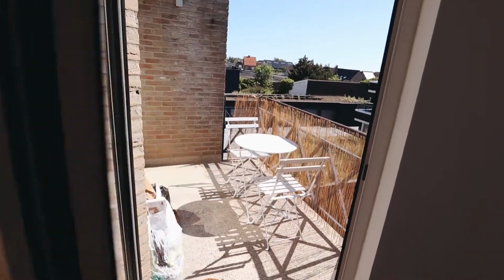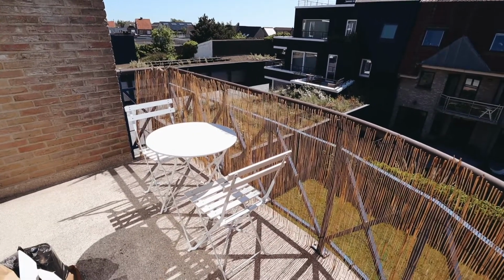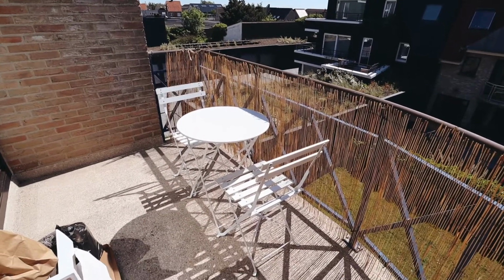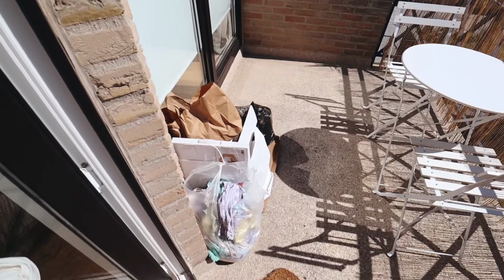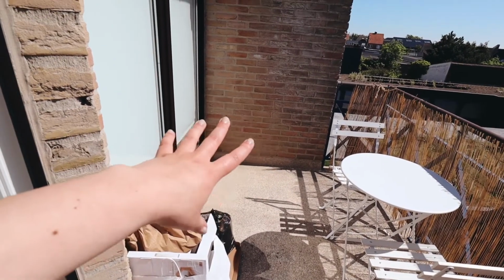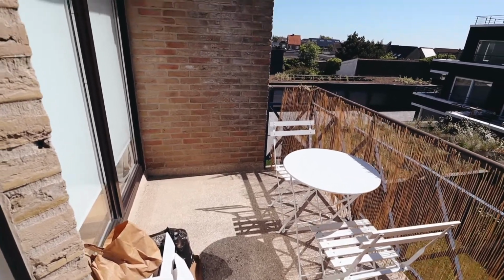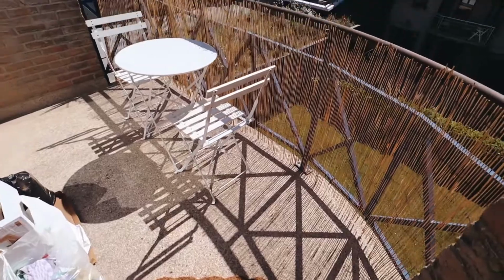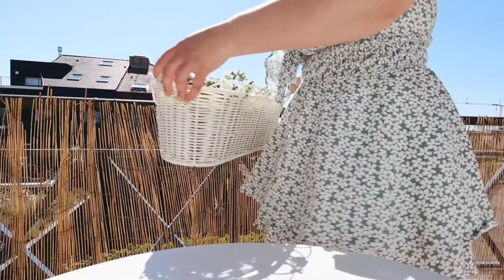BALCONY MAKE-OVER ☼ BOHO BALI VIBES!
My balcony make-over is finally here! Ever since we moved into this apartment we haven't done anything with the balcony and I thought it was time to change things up.